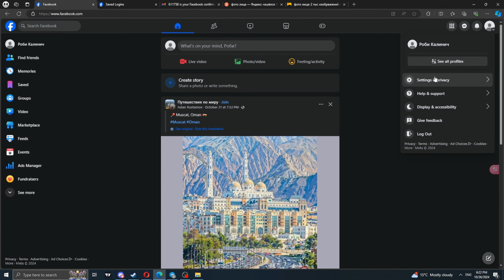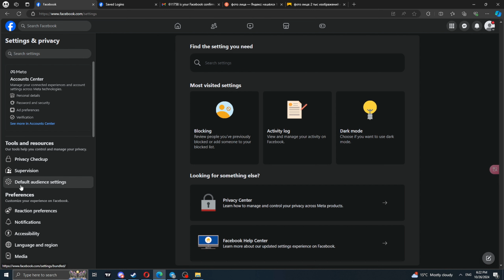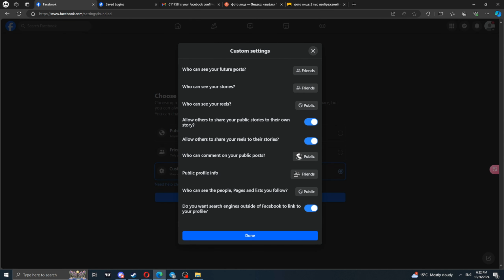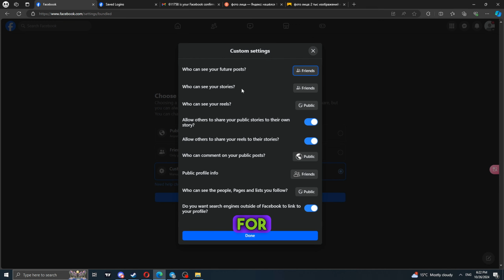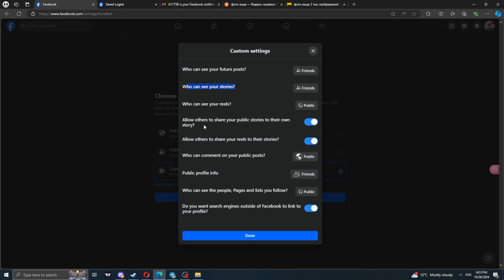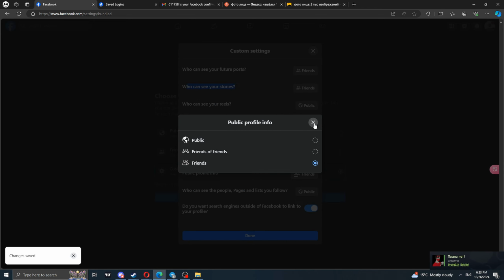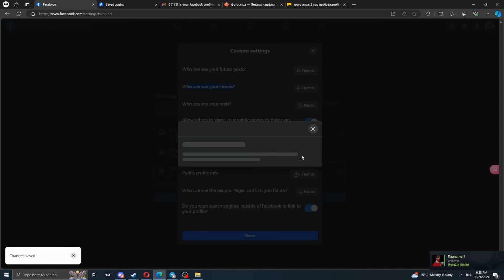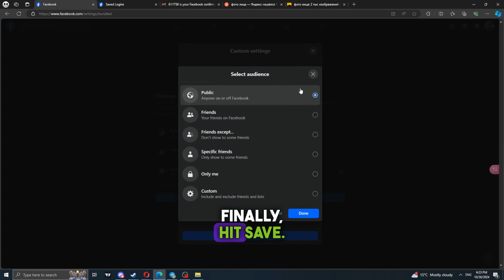How to Make a Private or Public Facebook Profile